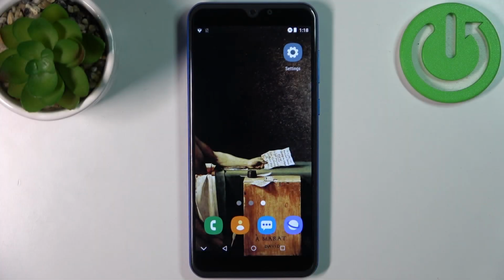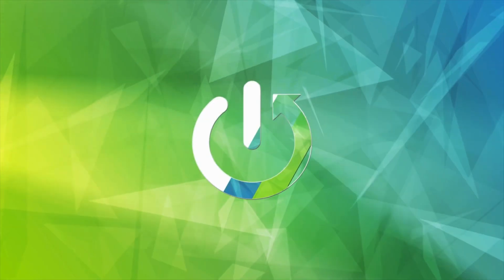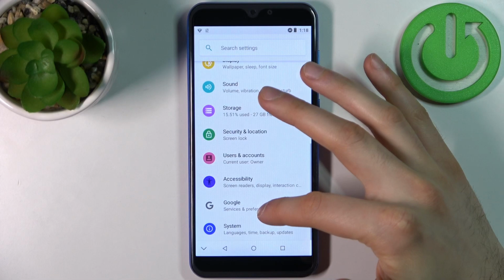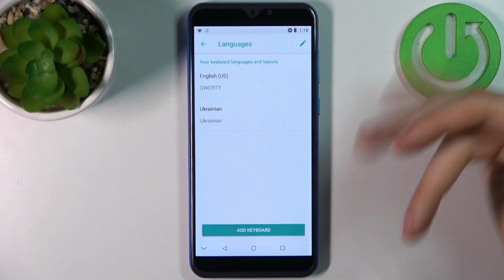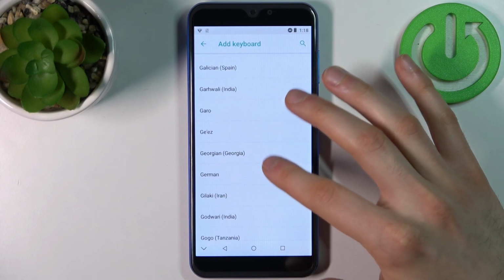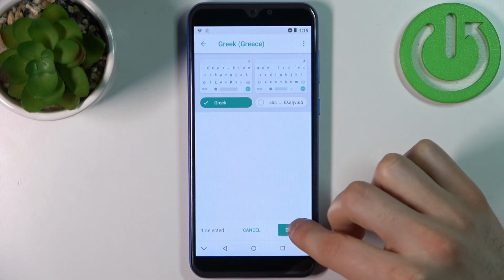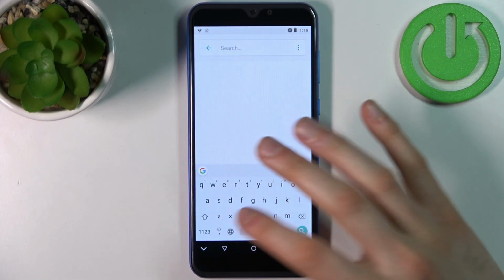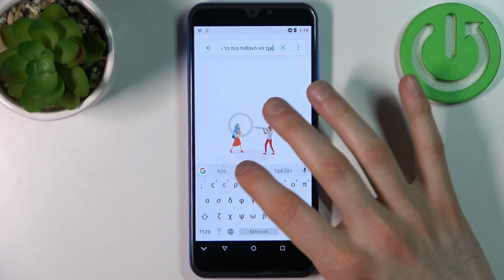How to Change Keyboard Language on XGODY X15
Learn more about XGODY X15:
Hi! Today we would like to show you how to change the keyboard language on XGODY X15. Follow out steps, go to the keyboard settings and open the language list, pick your language and add it to your keyboard. Find out how to switch between languages on your keyboard. Visit our YouTube channel if you want to know more about XGODY X15.

How to change the keyboard language on XGODY X15? How to set up keyboard language on XGODY X15? How to manage keyboard language on XGODY X15? How to add language to the keyboard in XGODY X15?